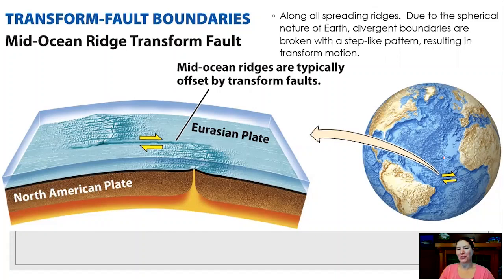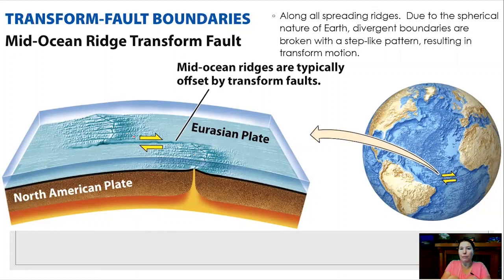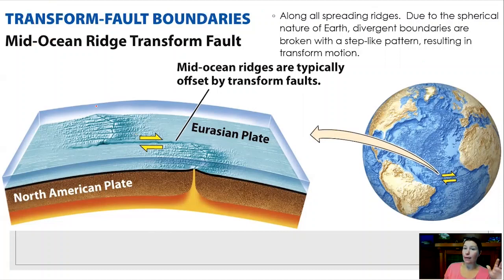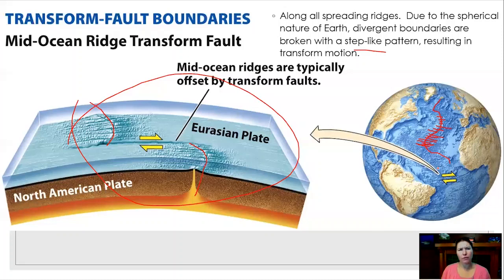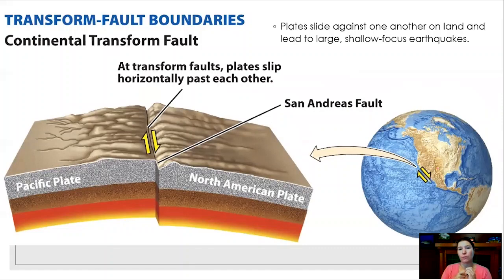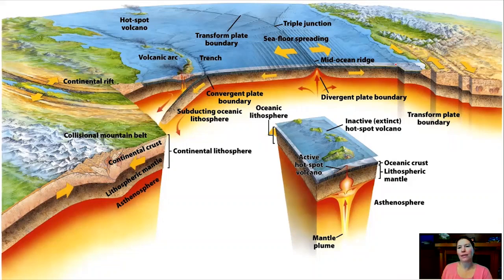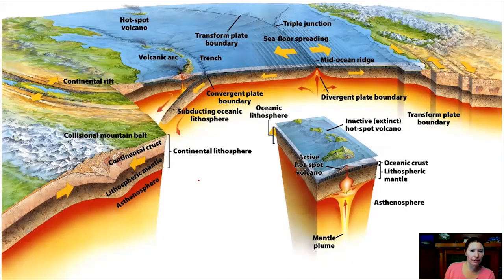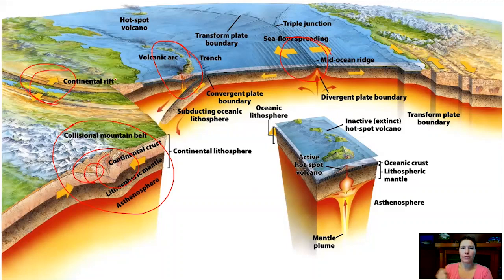GeoBasics 12: Transform Plate Boundaries, and a Summary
Relieving stress along strike-slip faults.  Tying all 3 plate boundaries together.